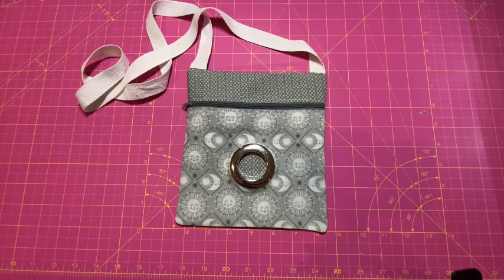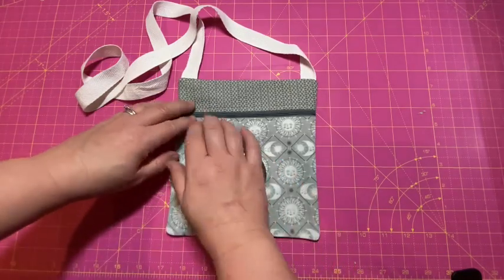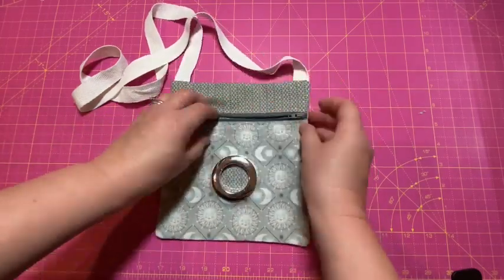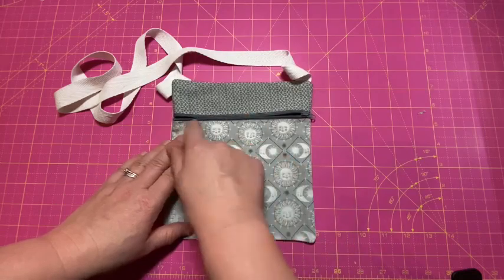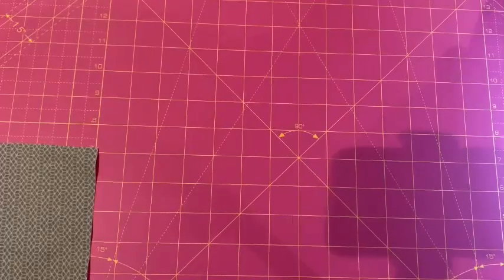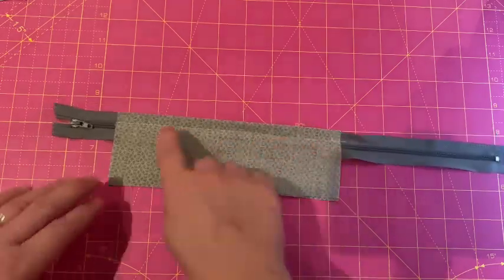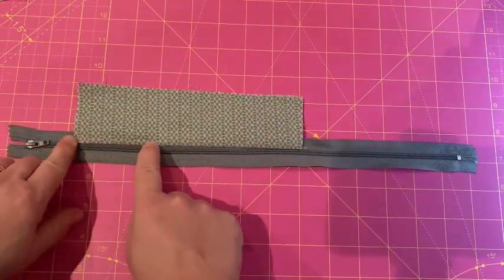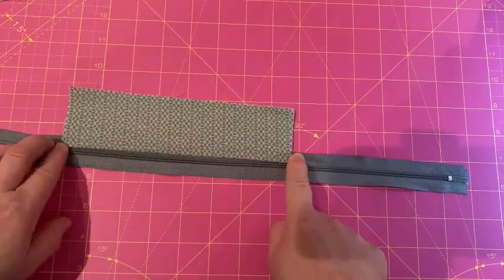Happy Days Grommet dog walking bag tutorial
Grommet dog walking bag tutorial by Happy Days Sewing